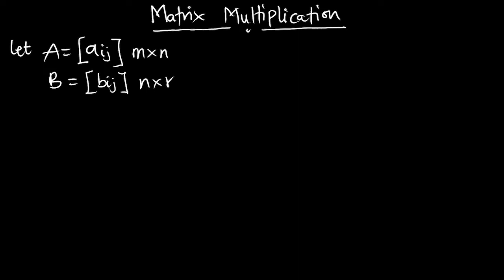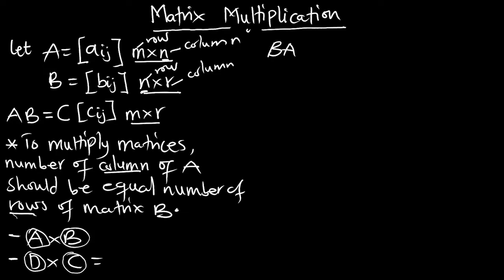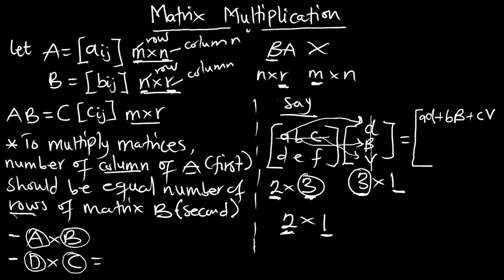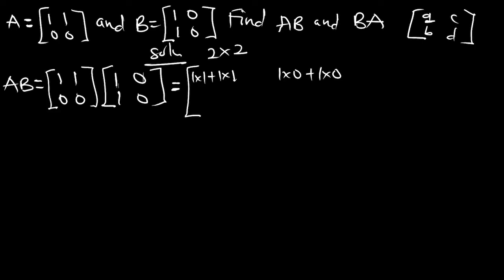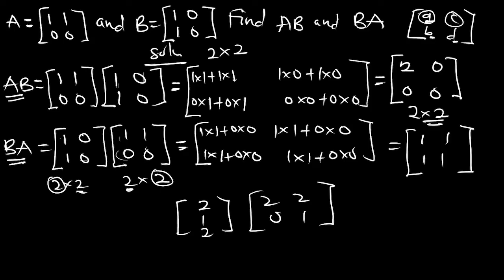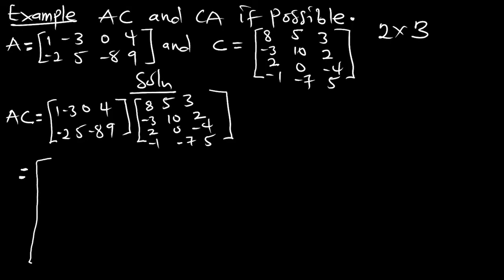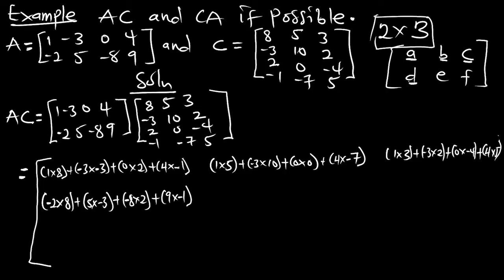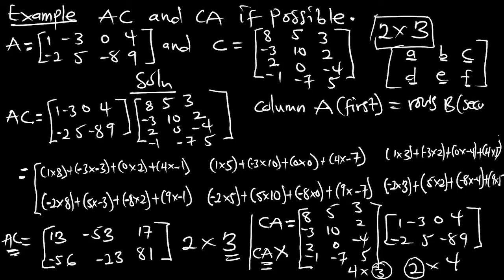Ep 15 | Multiplication of Matrices | Linear Algebra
A detailed explanation is given on the approach of matrix multiplication.